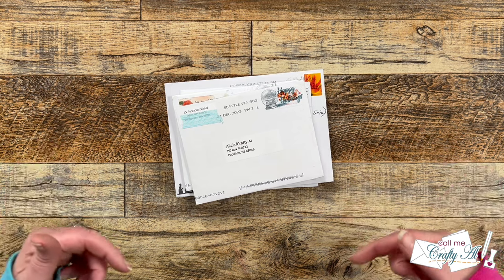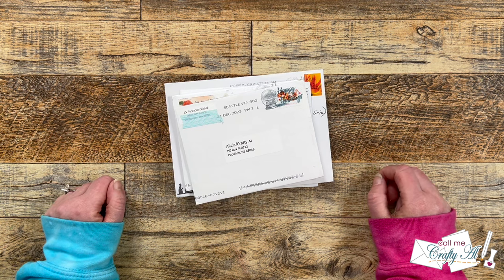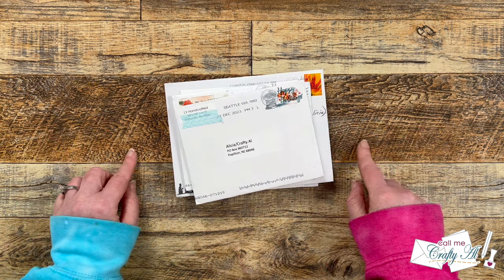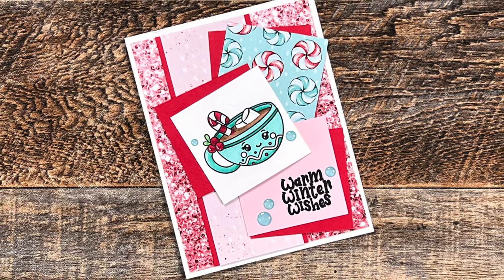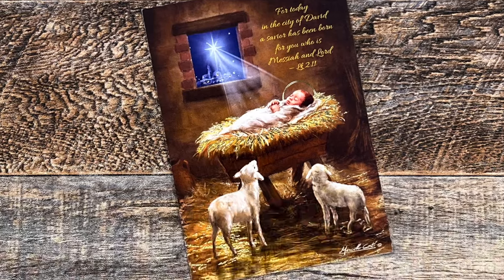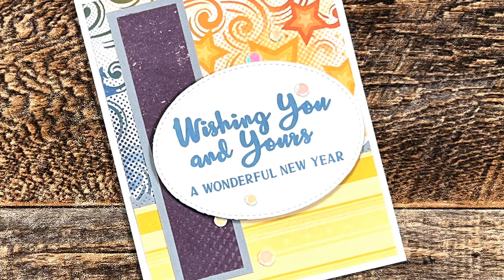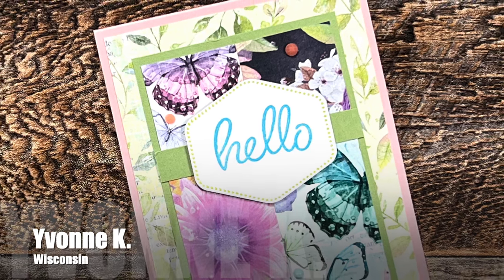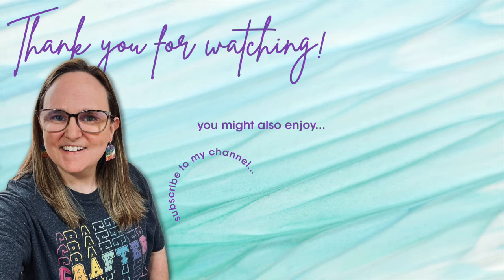A SheetLoad of Happy Mail | January 2024 Show Us Your SheetLoad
Hello crafty friends! It is time for the RETURN of the Show Us Your SheetLoad series! I was blessed with so many lovely cards and kind notes.

If YOU CREATE cards using this month’s SheetLoad, PLEASE USE the following hashtags

HaPpY cRaFtInG!
   Alicia
   Call Me (Crafty) Al